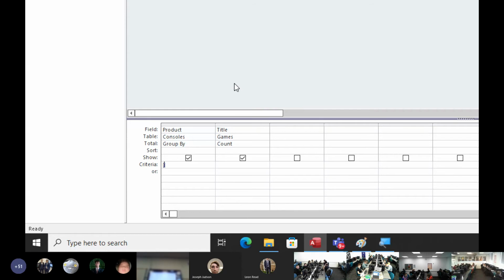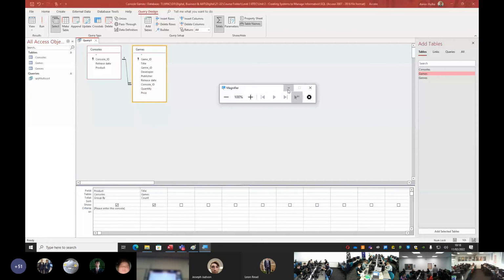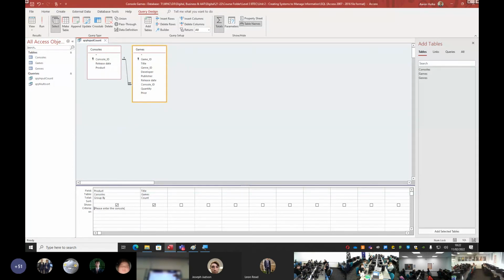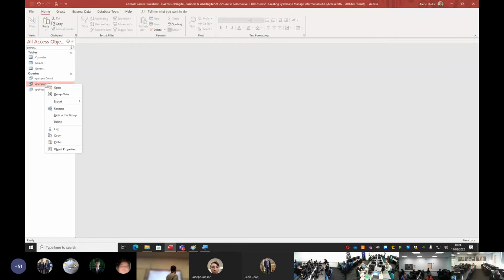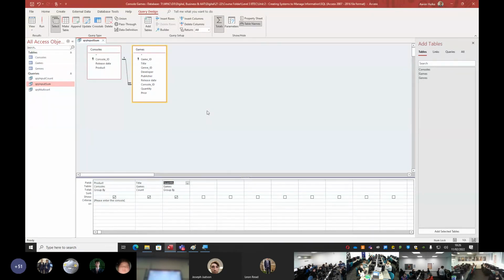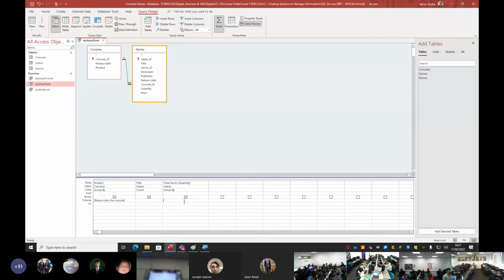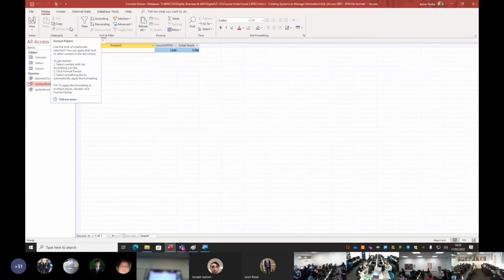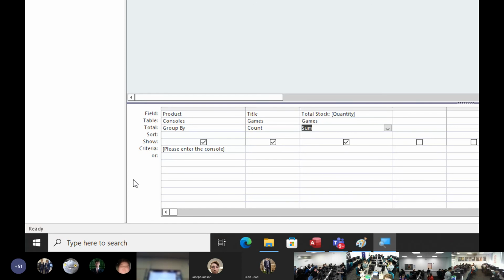Shorts Creatingsystemstomanageinformation YouTubeHighFive